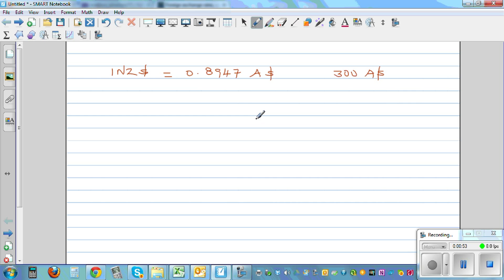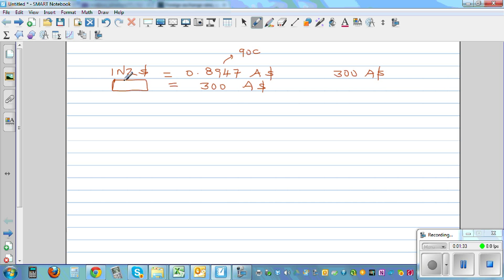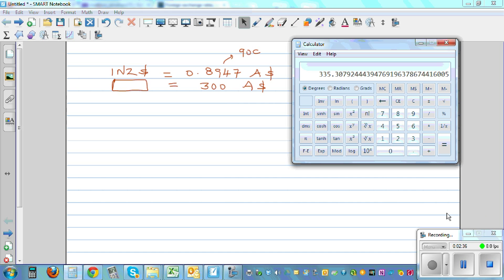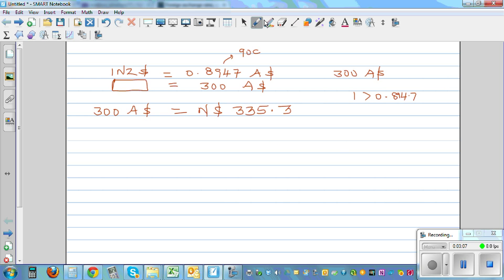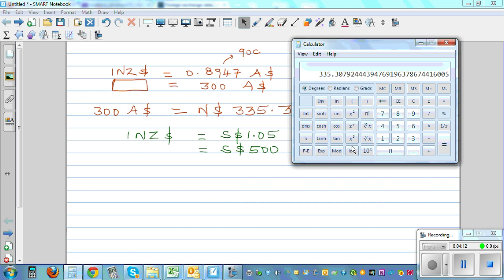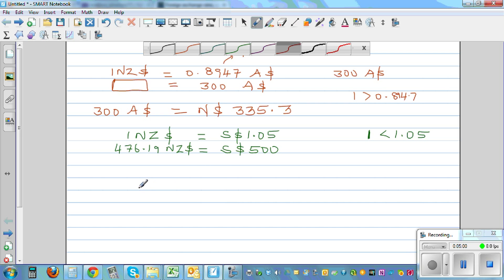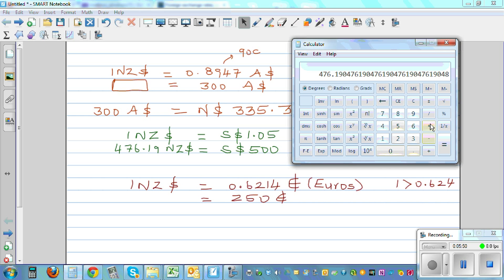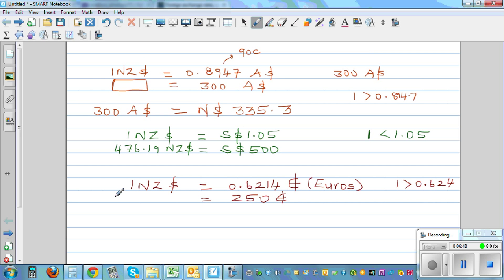Exchange rate calculation